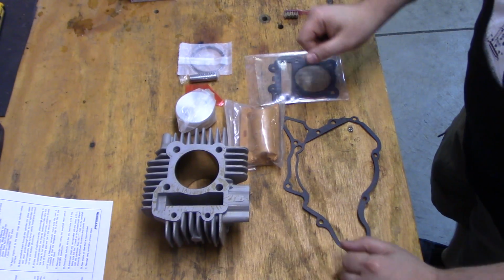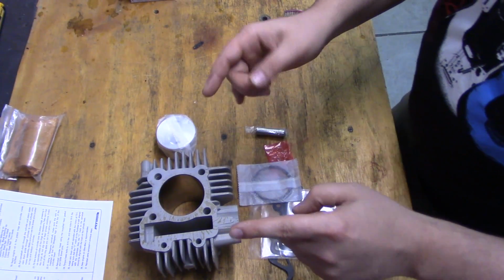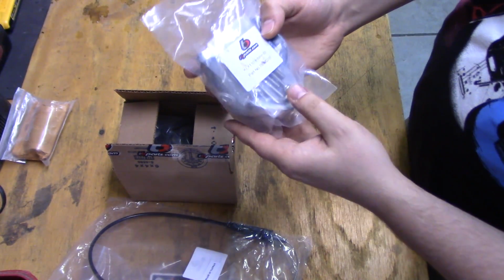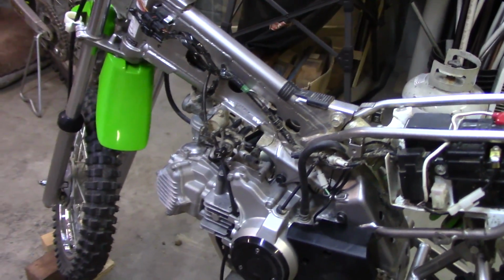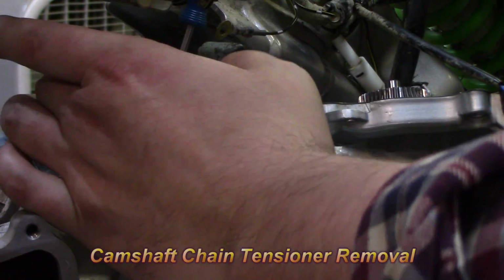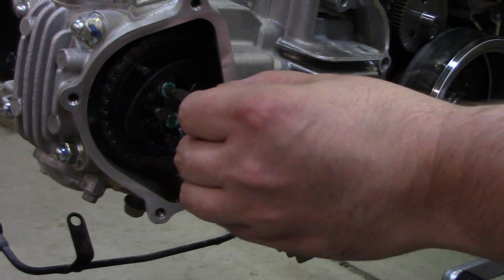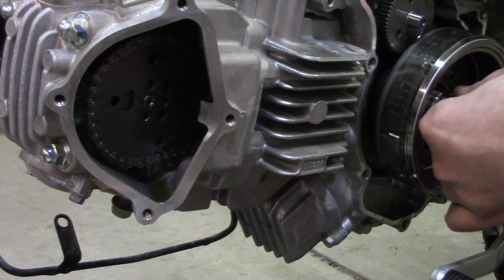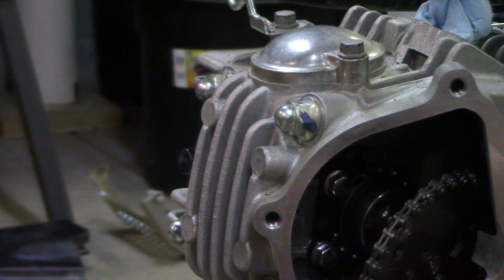How To Install Big Bore Kit KLX110 - Part 1